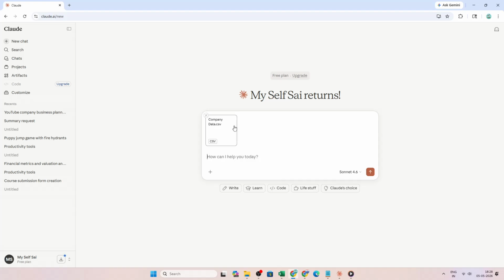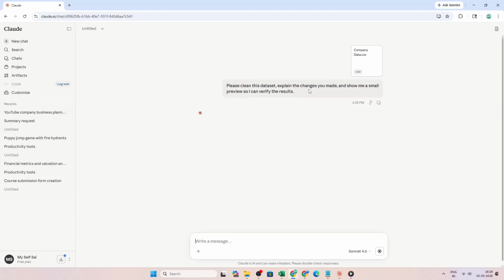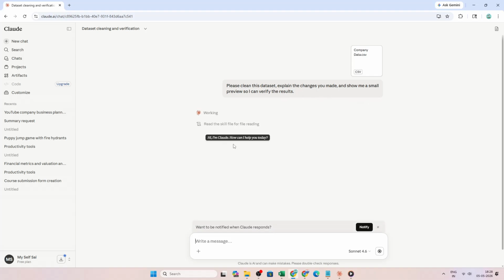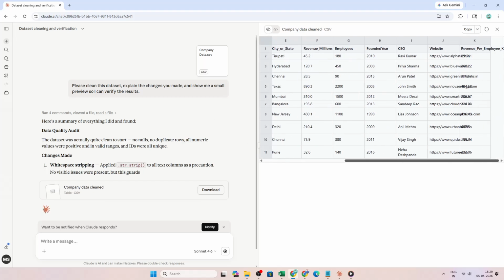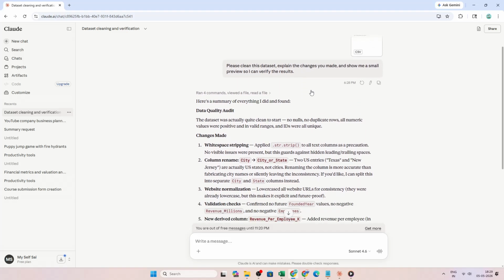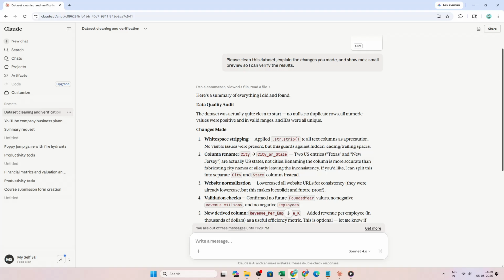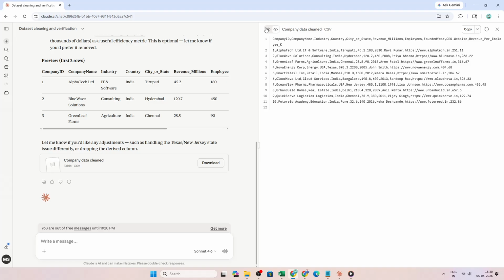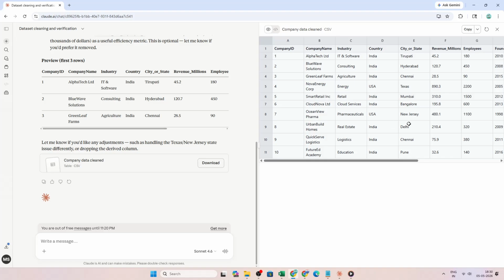How To Use Claude AI For Data Analysis (Step By Step)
Learn how to use Claude AI for data analysis to speed up your workflow and uncover deeper insights. This tutorial covers Claude 3.5 Sonnet and Opus for data science, automation, and spreadsheet management.